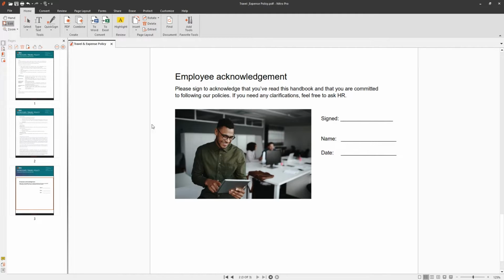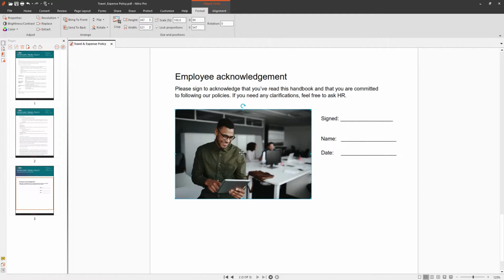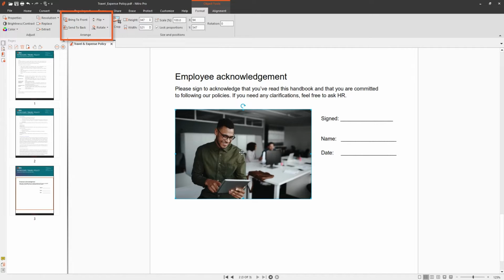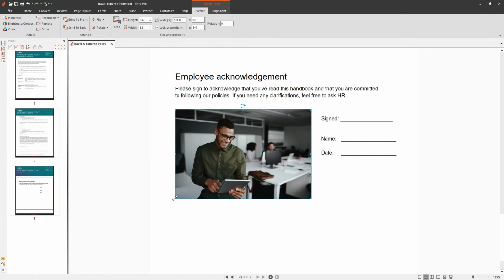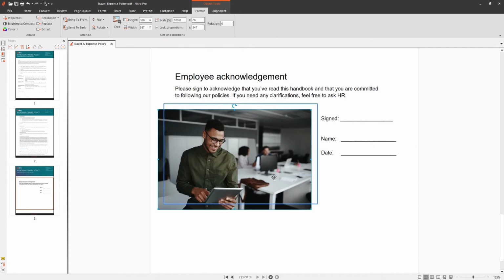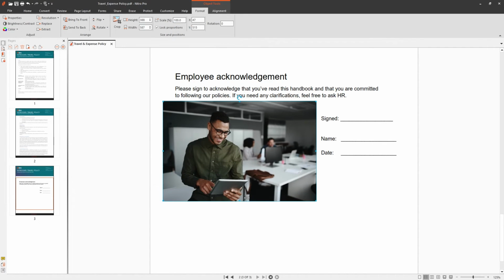Nitro Pro: Editing Images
Edit images within your PDF documents in seconds using Nitro. This tutorial provides a step-by-step guide on how to insert, resize, rotate, and delete images, allowing you to enhance your PDFs with ease. Learn how to manage image properties and ensure your documents look exactly as you intend.